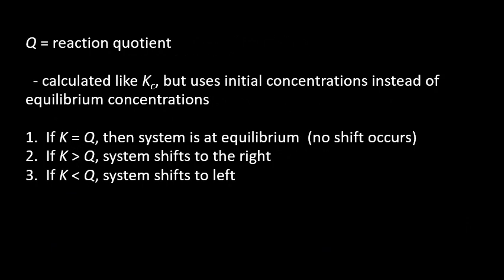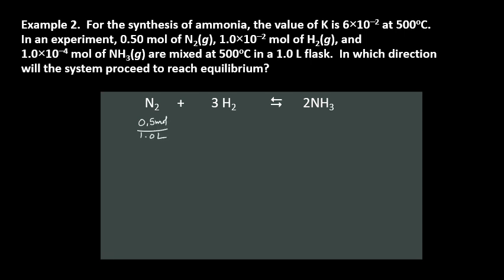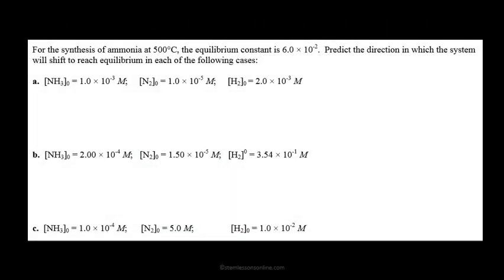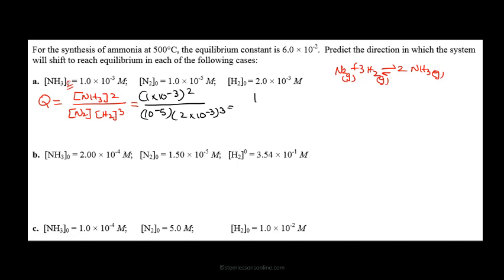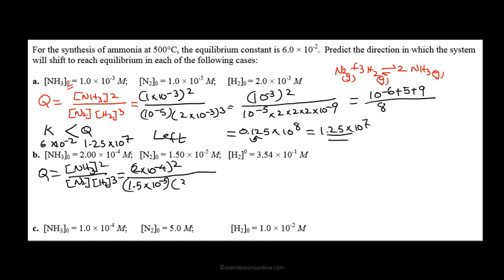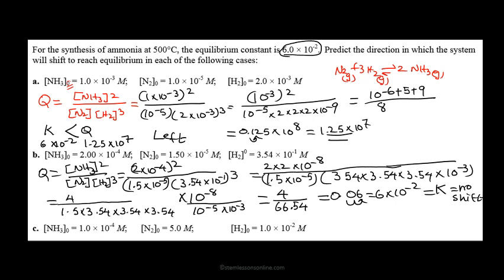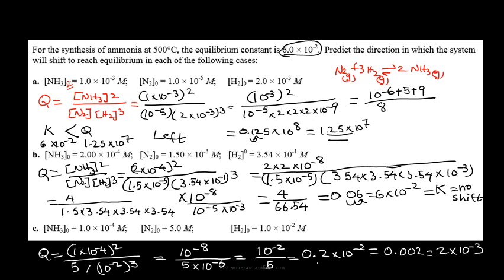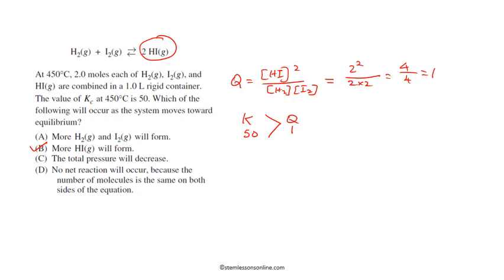Equilibrium - General -K and Q